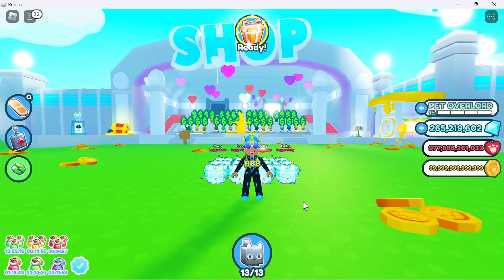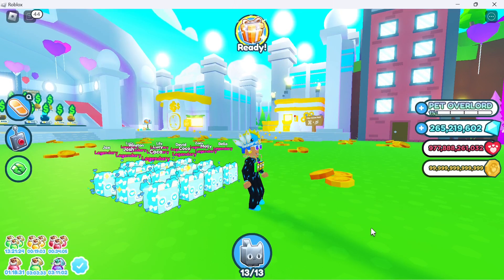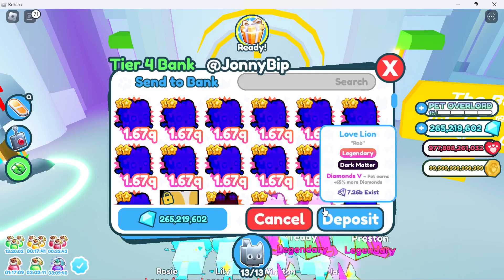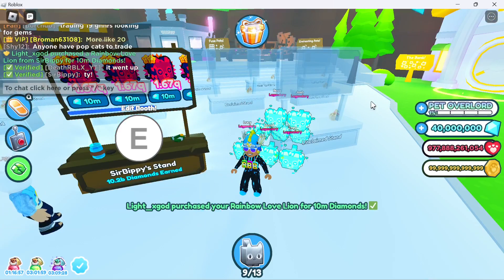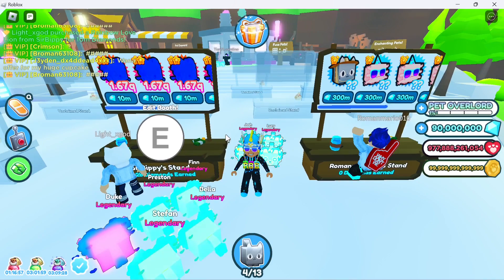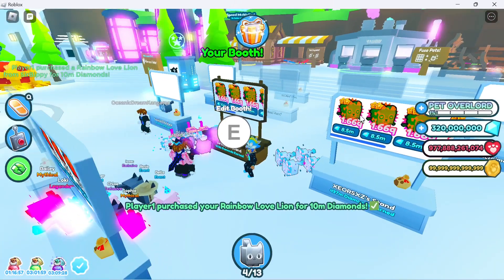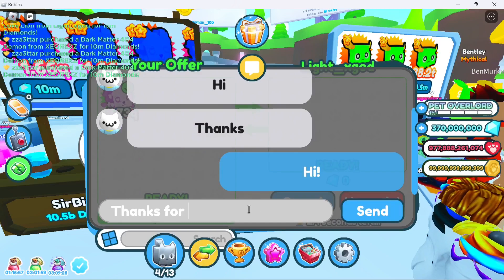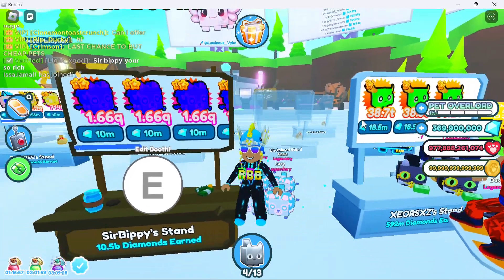How to GRIND GEMS FAST in Pet Simulator X | ROBLOX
In this video, I show a free-to-play method to earn gems efficiently to the point where it is possible to make billions of gems as a f2p player.